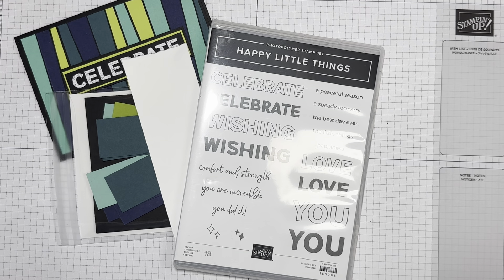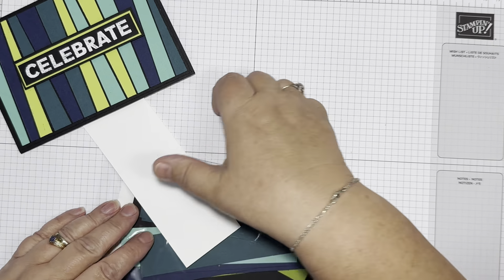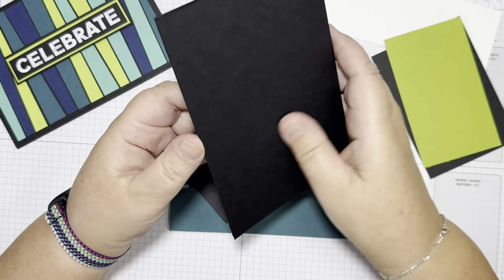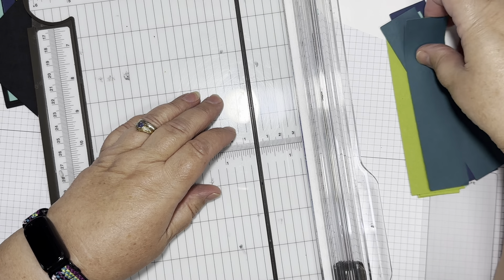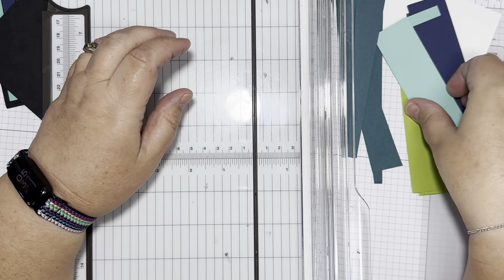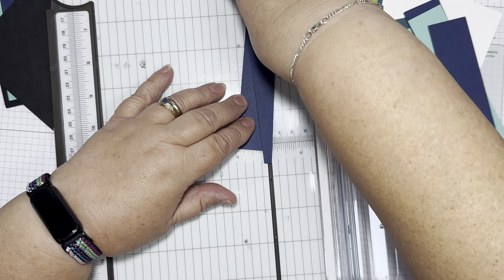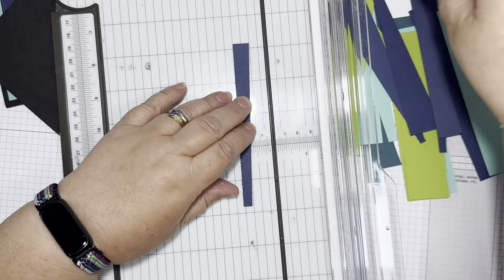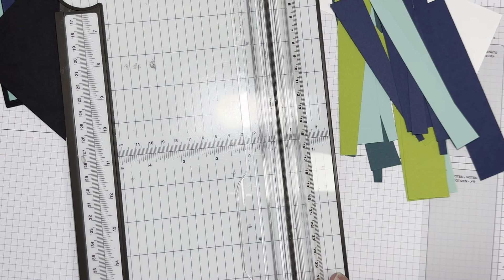Using your Scraps Class in the Post - Card four: Bruno’s scrappy strip technique